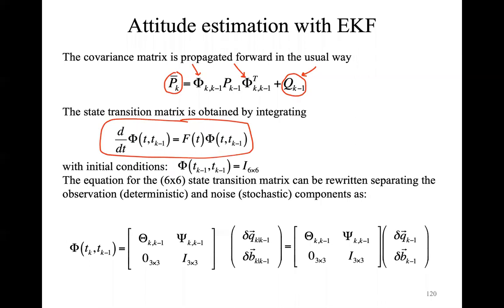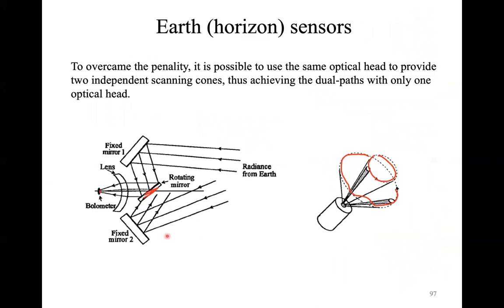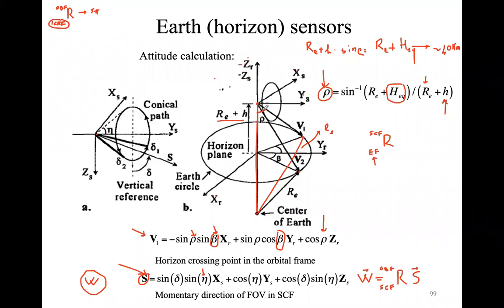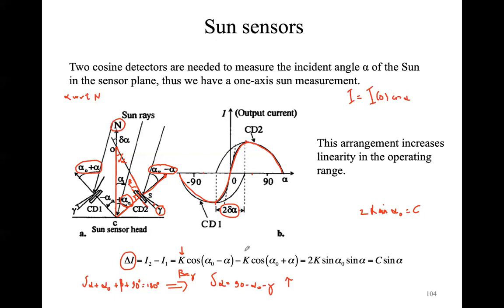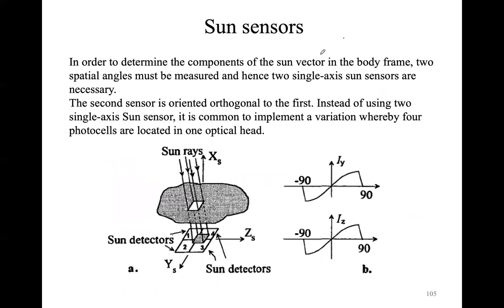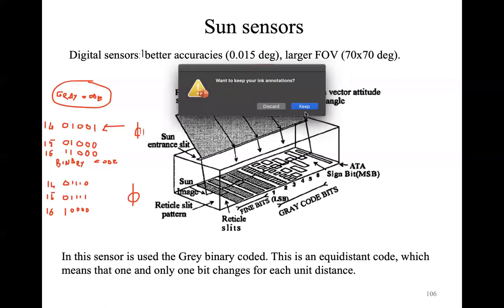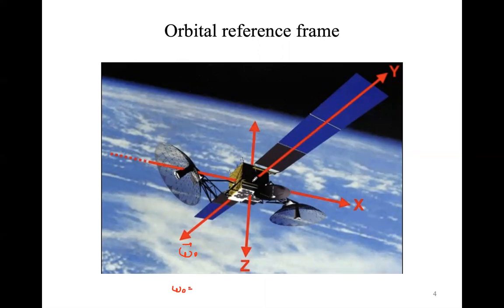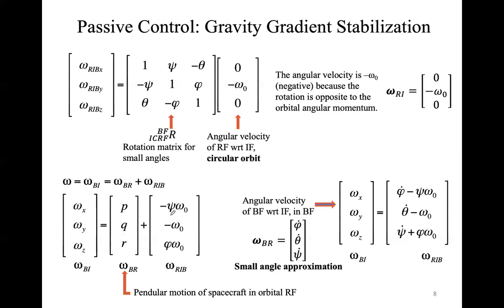lecture12 - ADC - Space Missions and Systems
Introduction to Attitude Control